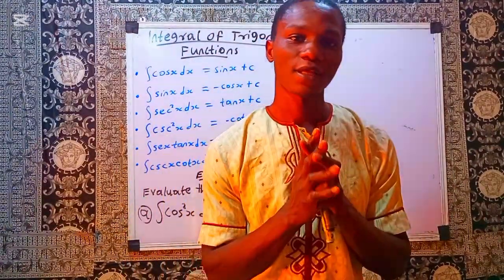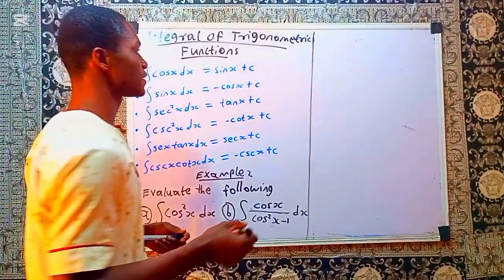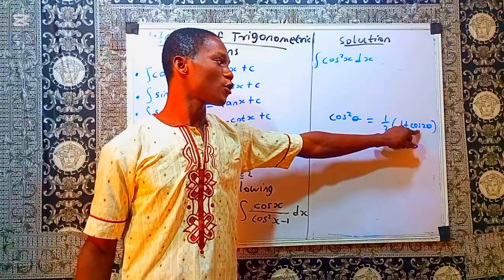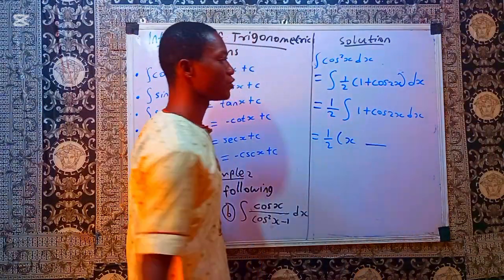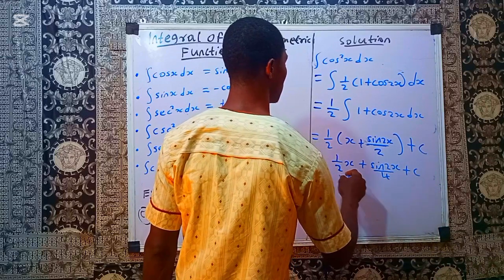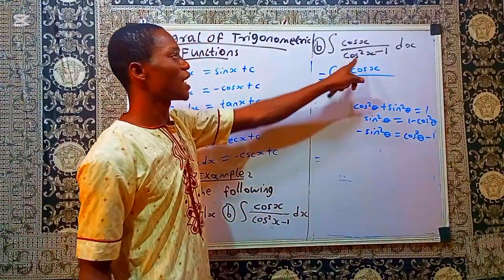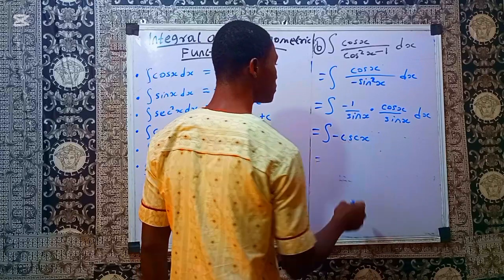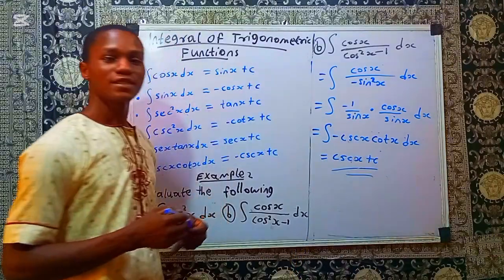Integration of Trigonometric Functions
evaluating the integral of a given Trigonometric Function example 2